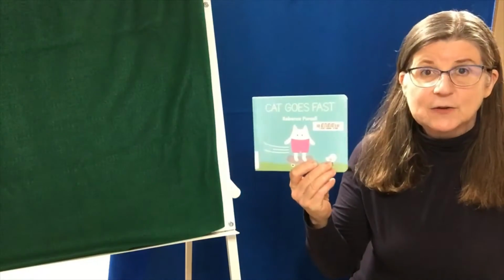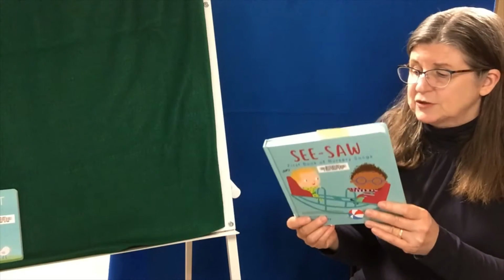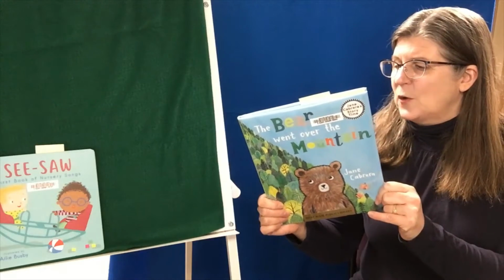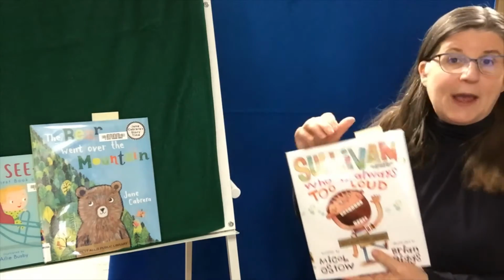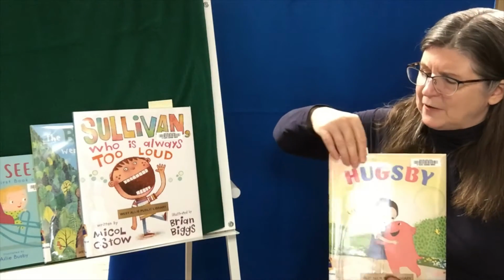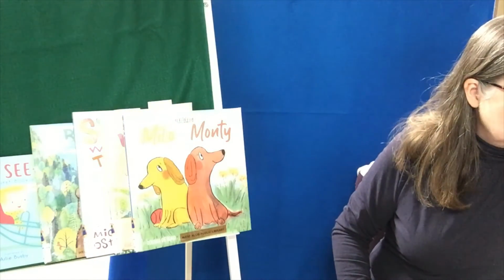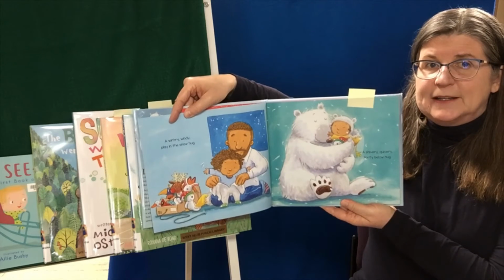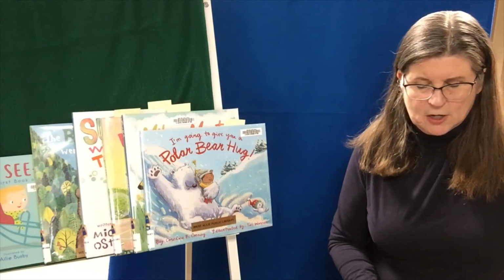Fall Kids Book Talk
What caught Mary's eye in new books?
The following books:
Cat Goes Fast by Rebecca Purcell
See-Saw: First Book of Nursery Rhymes illustrated by Ailie Busby
The Bear Went Over the Mountain by Jane Cabrera
Sullivan, Who Is Always Too Loud by Micol Ostow
Hugsby by Dow Phumirak
Milo and Monty by Roxana DeRond
I'm Going to Give You a Bear Hug by Caroline B. Cooney
Fabled Stables: Willa the Wisp by Jonathan Auxier